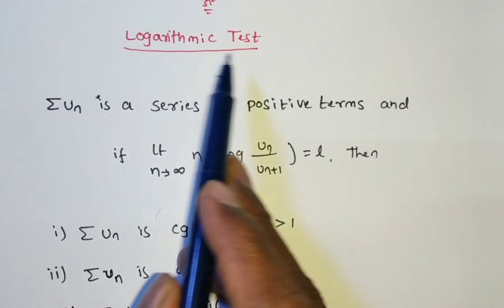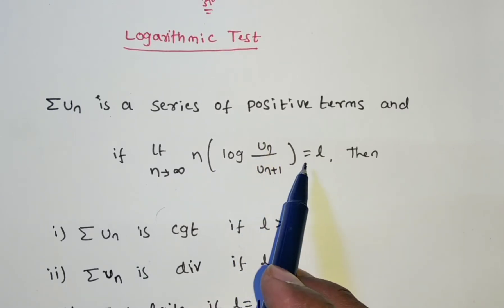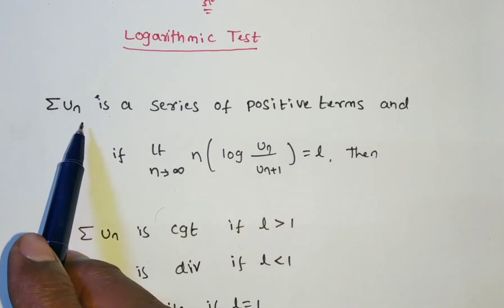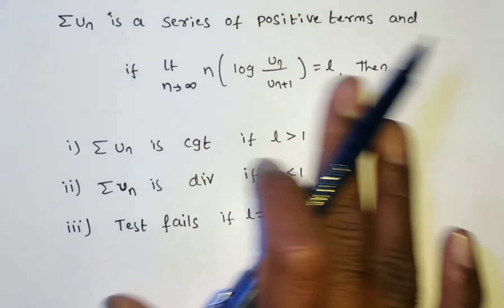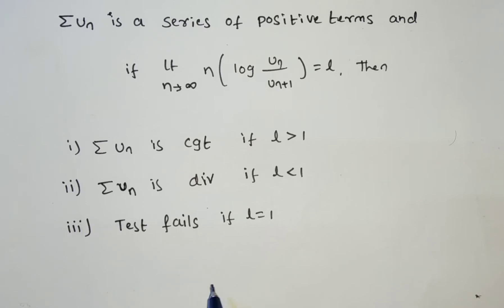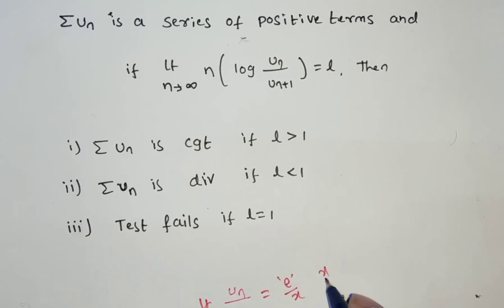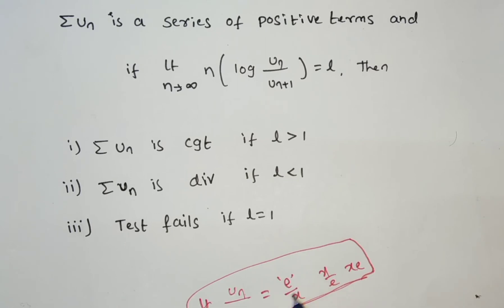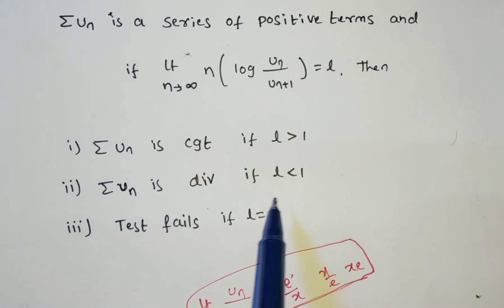Logarithmic test method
TEAM Education
  • 3 hours ago

In this video we are discussing
Convergence of the series by using LOGARTHMIC TEST method

This concept was chosen from sequence and series unit (module)